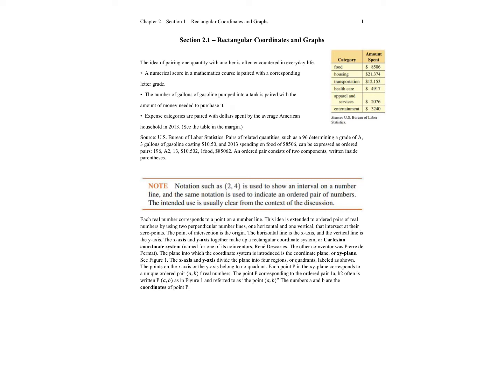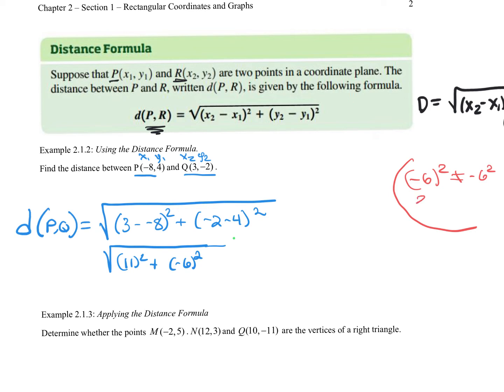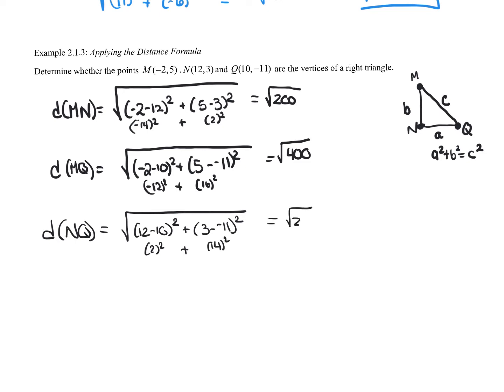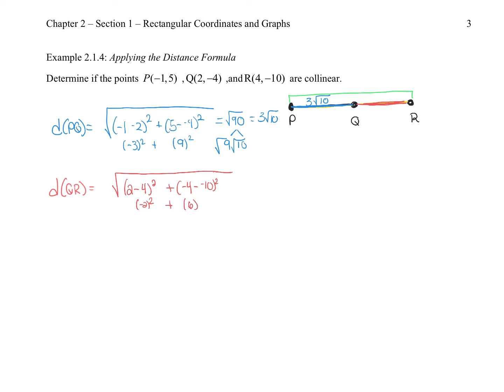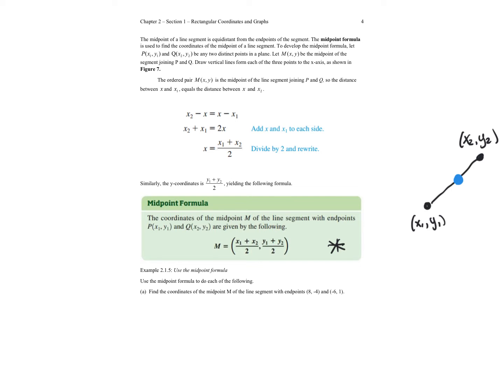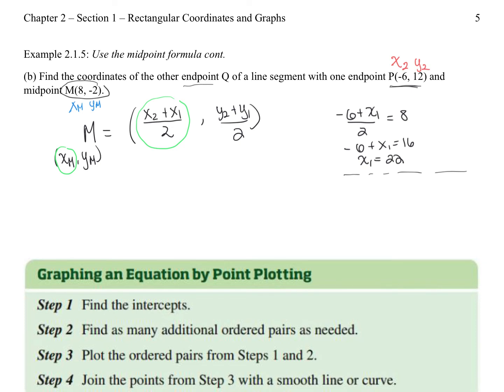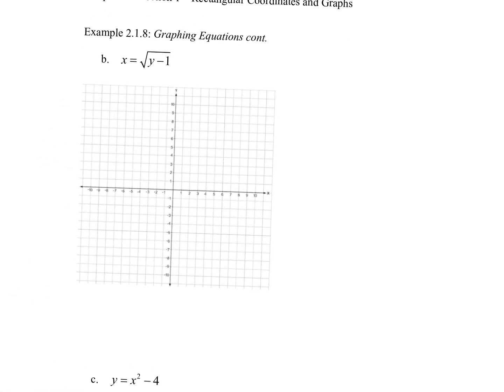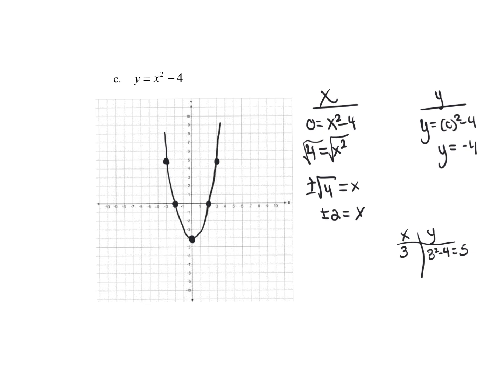College Algebra 2.1